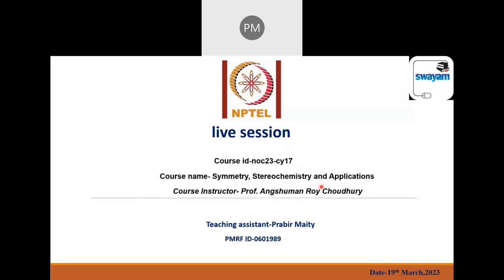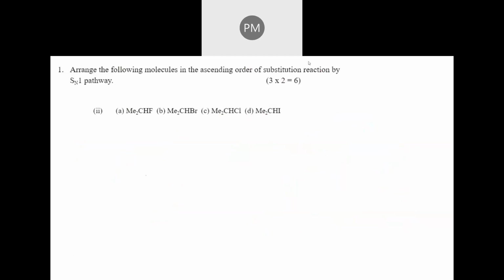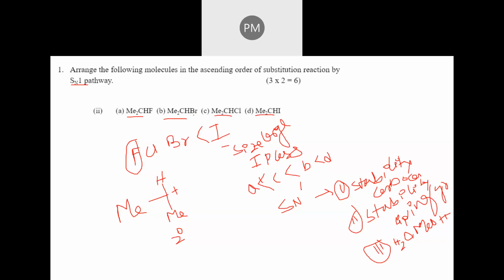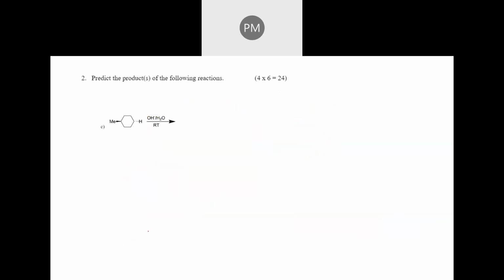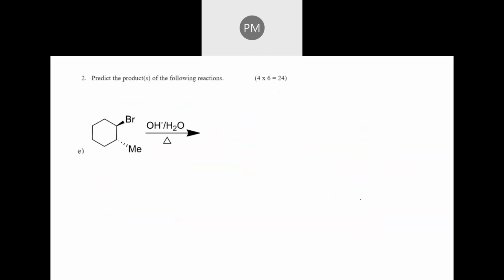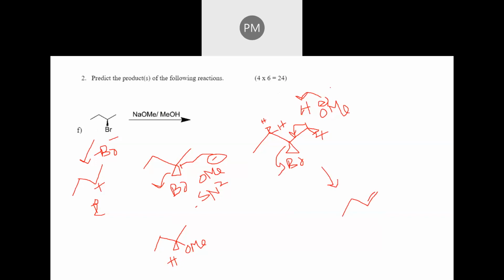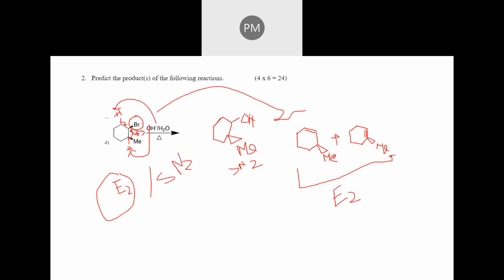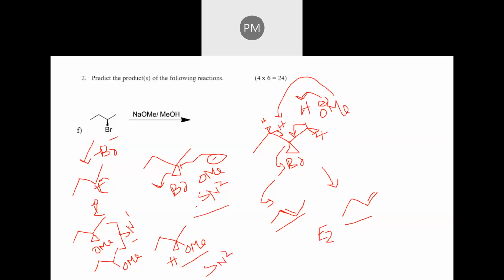week 7 problem solving